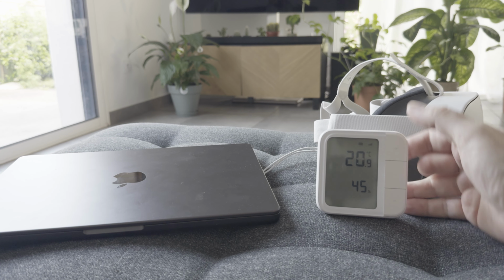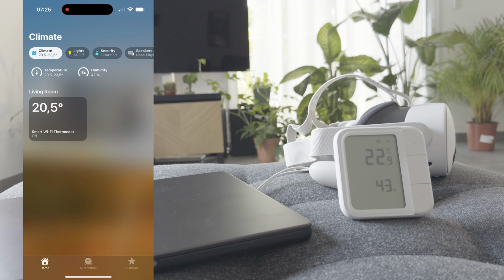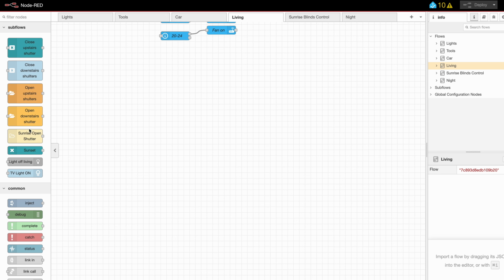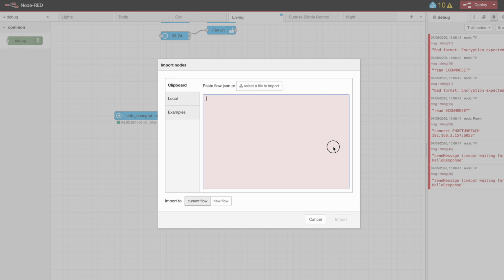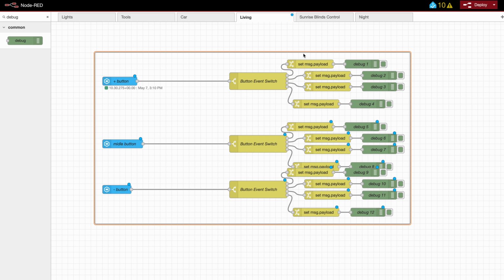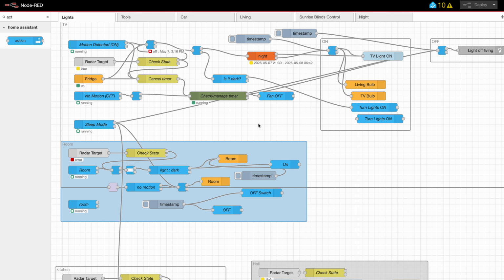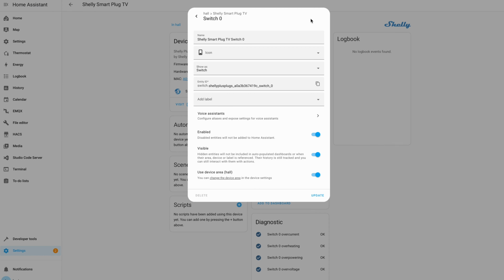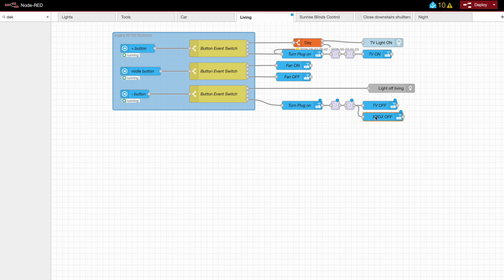Aqara W100: The Essential Sensor You’re Missing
Unlock the full potential of your smart home with the innovative Aqara W100 device! In this video, I’ll dive deep into its features, showcasing how it integrates seamlessly with HomeKit, Alexa, Google Home, and more. Whether you're looking to enhance your living space or streamline your daily routines, the Aqara W100 offers multiple automation capabilities, allowing you to control lights, TVs, and blinds with just a press of a button. I’ll also cover how to set it up with Node-RED for even greater control!
By the end of this video, you’ll have a comprehensive understanding of the Aqara W100 and its compatibility with various platforms, empowering you to create a truly smart home ecosystem. Want to learn more? Check the resource links below for helpful tools and products!

Timestamps/Chapters:
00:00 - Introduction to the Aqara W100
00:15 - Unboxing the Device
01:10 - Features Overview
02:45 - Setting Up with HomeKit
05:00 - Integrating with Node-RED
09:00 - Automating with Aqara: A Demo
13:00 - Using Aqara with Alexa and Google Home
17:30 - Final Thoughts and Recommendations